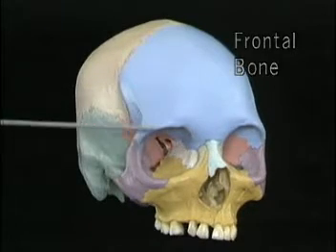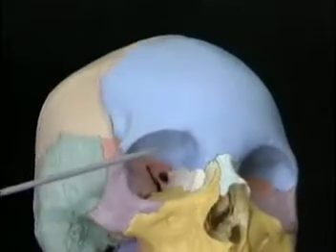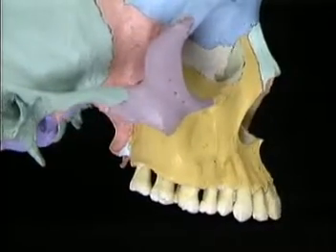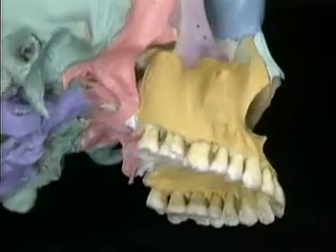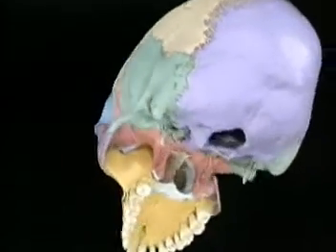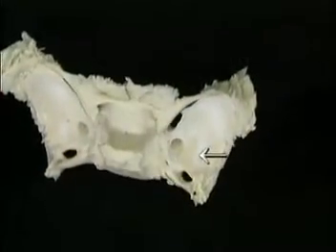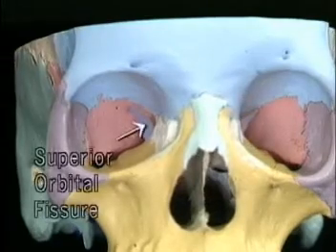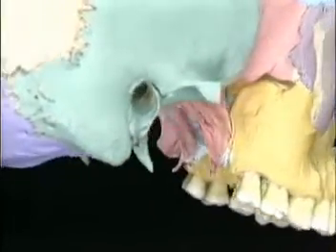base del craneo parte 2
otro video de las partes del cuerpo